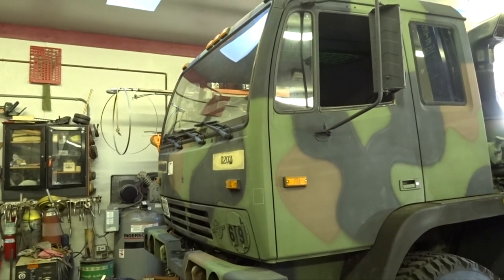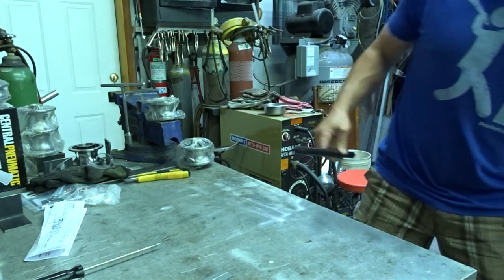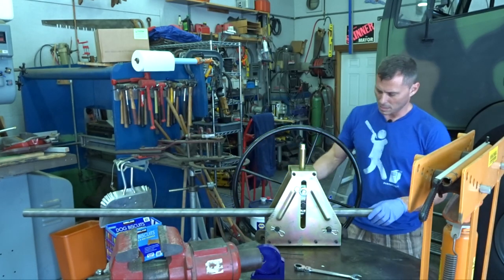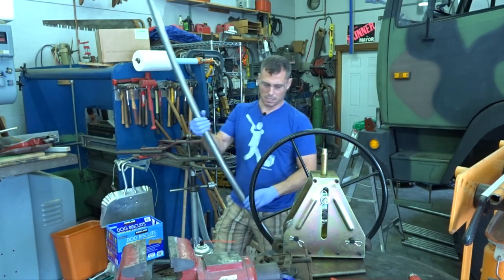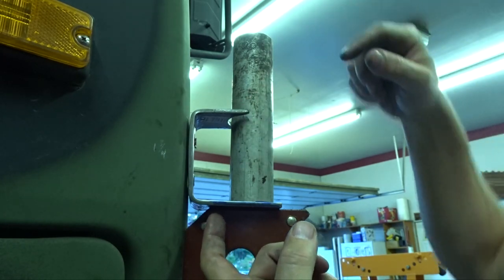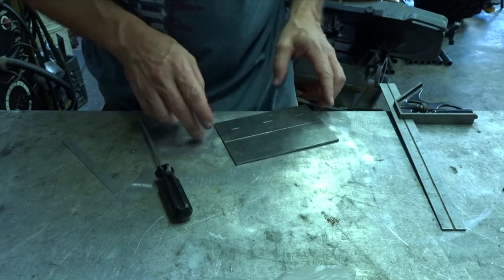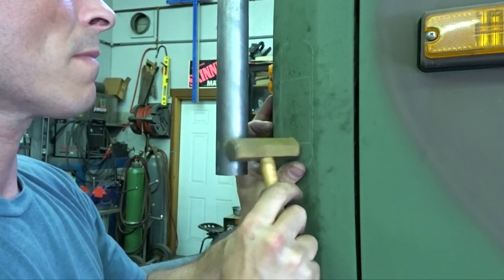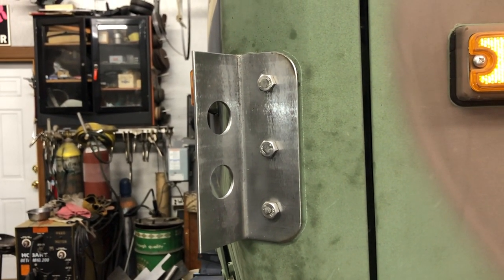Making Brush Guard Brackets on the LMTV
In this video we take a long walk through my "design" process as I build the start of a brush guard for the LMTV.

The give me money part... :)
IRWIN Tools Magnetic Angle Locator

304 Stainless Steel Rivet Nut Threaded Rivetnut Insert

Rivet Nut Gun that I use

Rivet Nut gun I should have bought.

Welding Magnet

Music is stuff that I put together in garage band.

Follow up on Instagram at: @Crustyonwheels